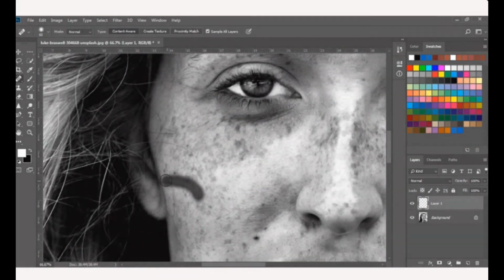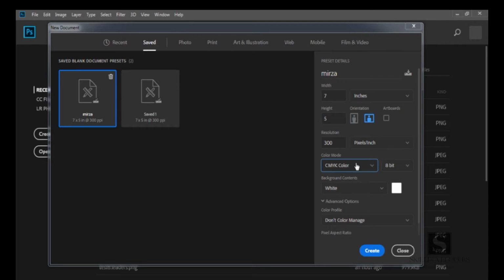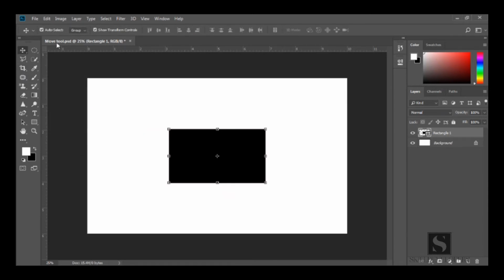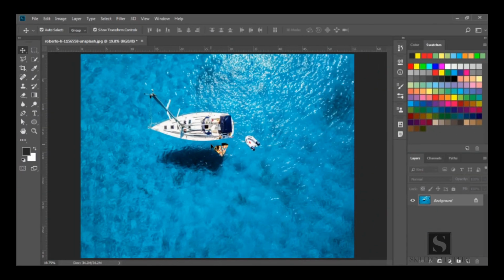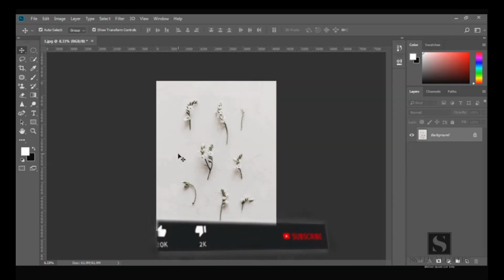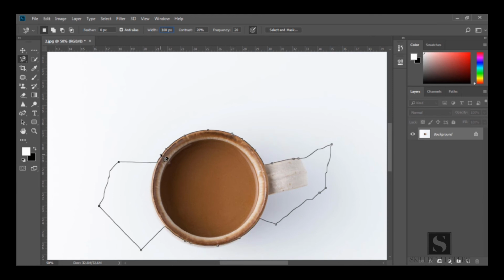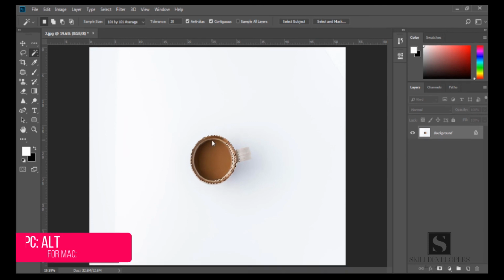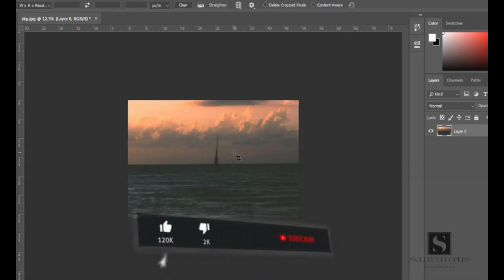The Ultimate Adobe Photoshop CC (Course)Tutorial l A-Z | [BEGINNER TO MASTER] - PART 1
The ultimate Adobe Photoshop CC (Course)Tutorial: Hello and welcome to the course Adobe Photoshop CC from A to Z beginner to master. This course is developed by SkillDevelopers.If you don't know how to use Photoshop or you want to improve your skills in Photoshop, then join this course, this course is for everyone students Engineers science Commerce business people, and job holders in this course, I will not only introduce each tool one by one, but I will Also genuine straight how to use them when you finish this course, you will be ready to edit all aspects of your images in a professional way.
(Adobe+Photoshop+CC ,
This course will be fun exciting and you will learn so much.
⭐️ Contents ⭐
⌨️ All About This Courses 0:00
⌨️ Introduction to 01:10
⌨️ Adobe Photoshop cc
⌨️ Basic Work Flow 11:49
⌨️ Lesson 1 Move Tool 15:54
⌨️ Lesson 2 Art Board 22:05
⌨️ Lesson 3 Marquess Tool 26:24
⌨️ Lesson 4 Lasso Tool 34:24
⌨️ Lesson 5 Polygonal Lasso Tool 37:39
⌨️ lesson 6 Magic Lasso Tool 41:18
⌨️ Lesson 7 Quick Selection Tool 45:05
⌨️ Lesson 8 Magic Wand Tool 48:59
⌨️ Lesson 9 Crop Tool 53:16

Second Part 2 will Continue...